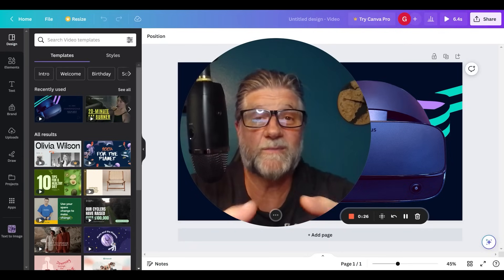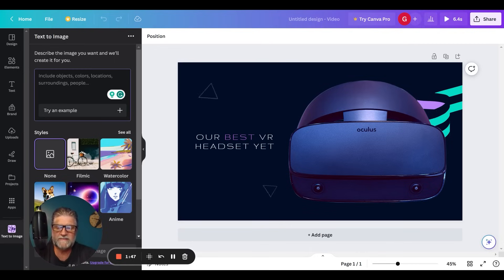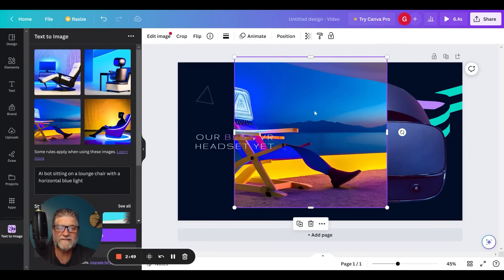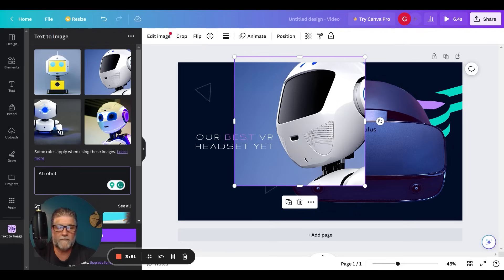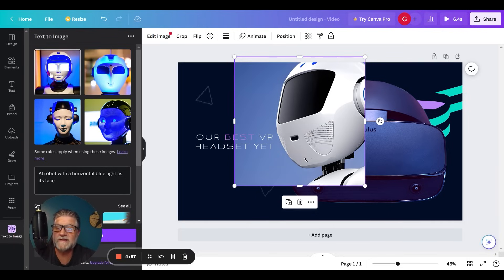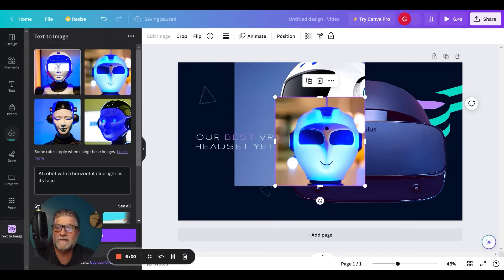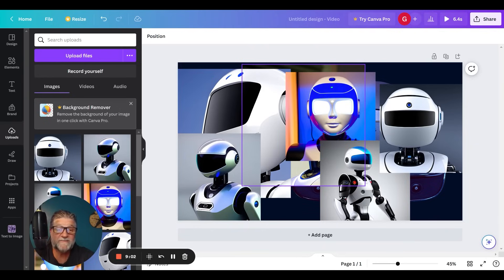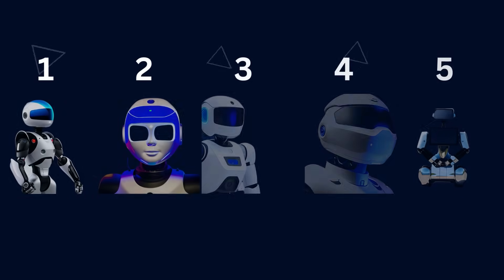How To Turn Your Words Into Images With Ai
Text to image creation through AI gives some fun results. Walk through the process of using Canva's Text to image app to create a robot image for upcoming reels called, Bad Jokes and Bots. Take a moment to vote on which bot should be telling the jokes.

Just like any software or analogue creative endeavors, iteration is the key. Walk with me as I iterate through the text to image process to come up with some pretty cool images. I certainly couldn't have created the images myself.

Vote in the comments section which bot image is your favorite.